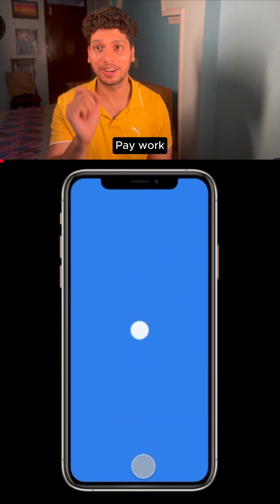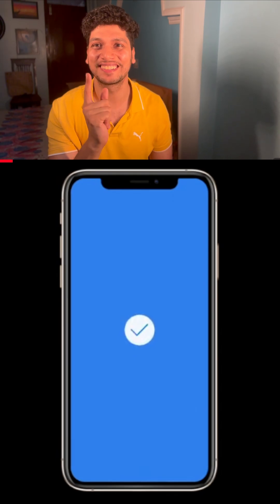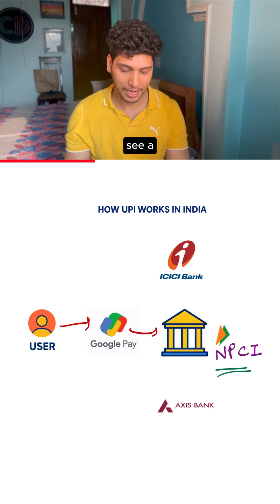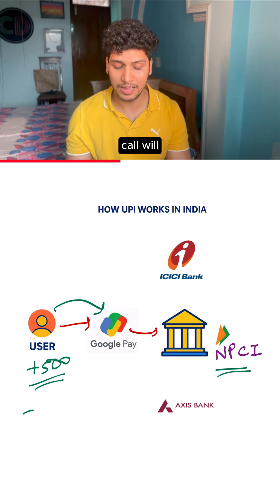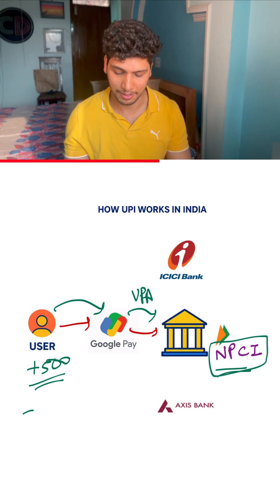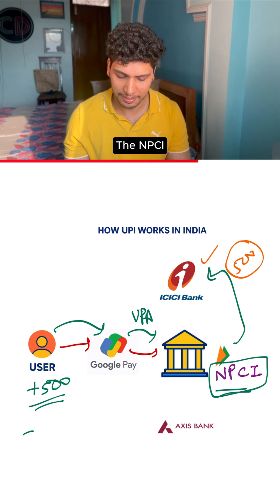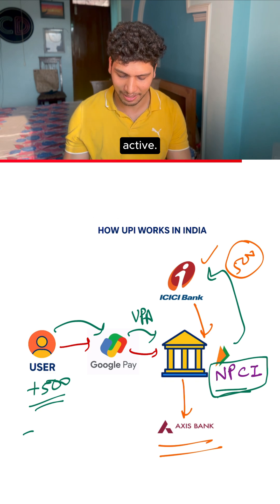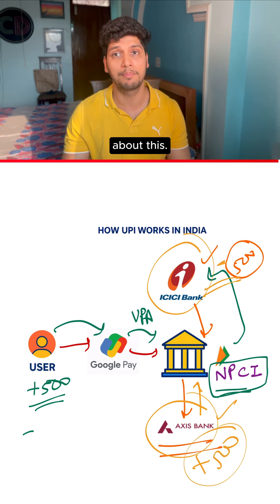How does Google Pay work? How is UPI in India operate? What makes it so fast and seamless?